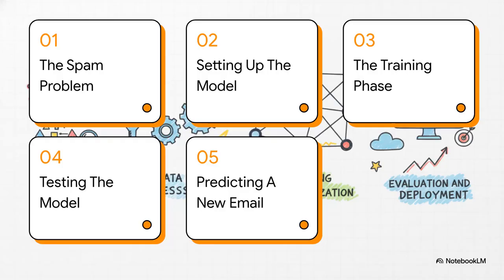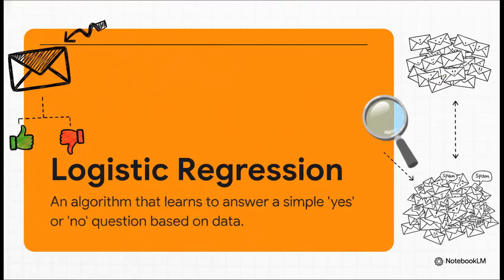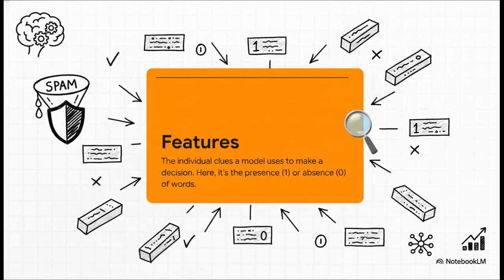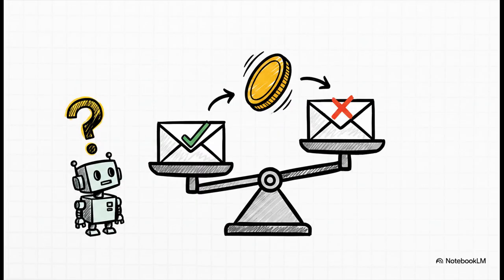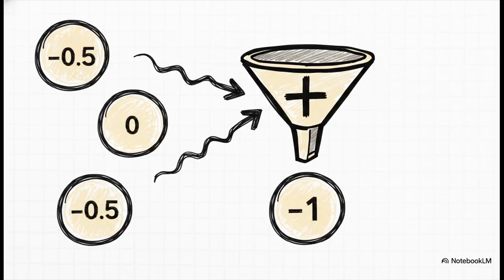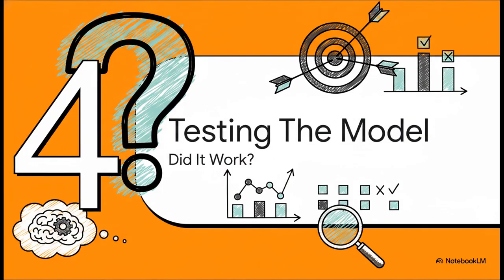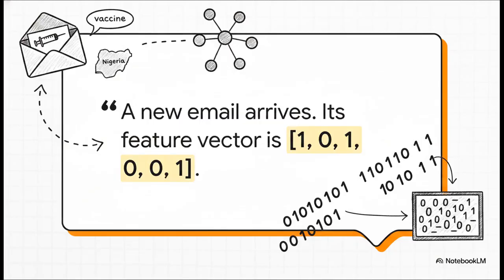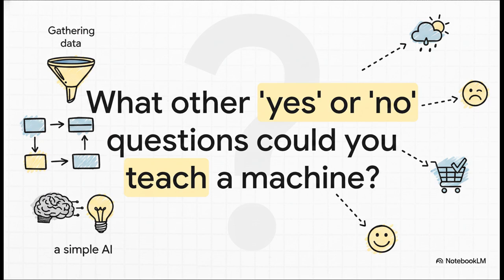fundamental principles and practical application of logistic regression for classification tasks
It introduces the classification hypothesis function and details how to learn optimal parameters by minimising a specific cost function through gradient descent. The material provides a step-by-step walkthrough of the training phase, using a spam email detection example to show how feature vectors and learning rates influence parameter updates. Once the model is trained, the text demonstrates inference, explaining how to use the learnt values to categorise new data based on a defined probability threshold. Finally, the performance is validated through testing, ensuring the model accurately distinguishes between different classes before concluding with an introduction to deep learning.